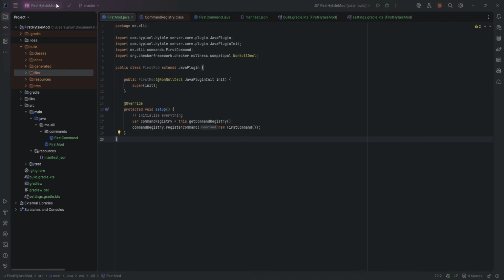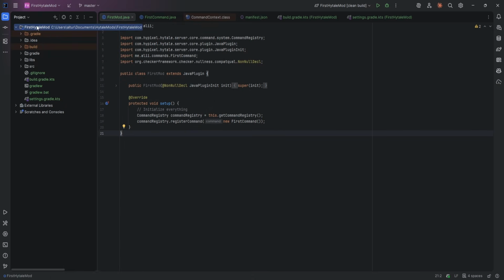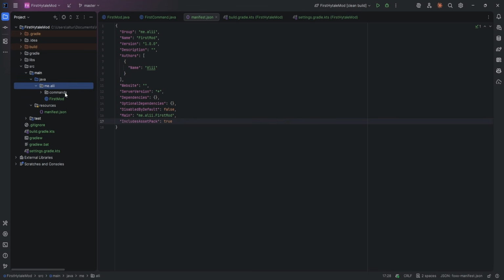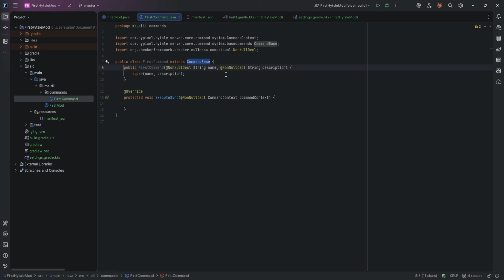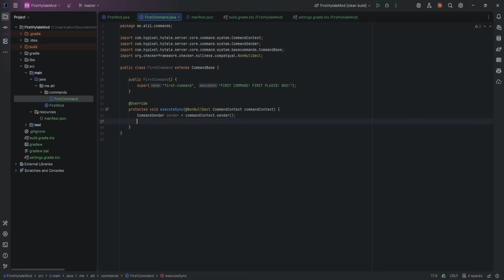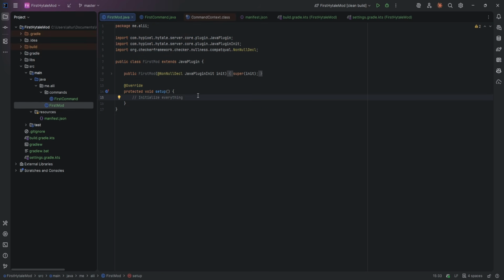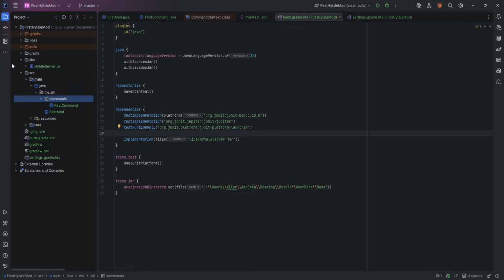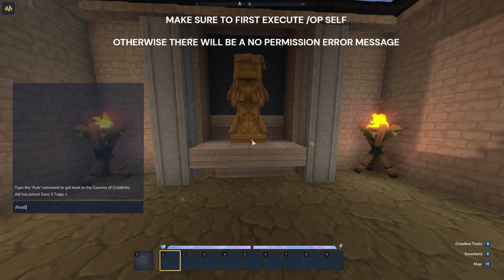Create Your First Hytale Java Plugin in 10 Minutes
How to Get Hytale Jar --

Ask questions and find like-minded individuals!